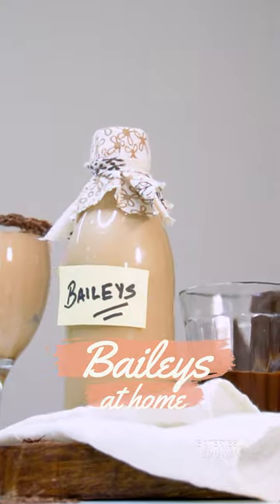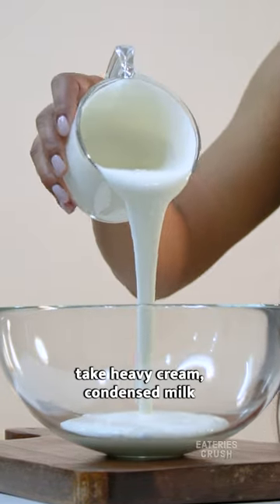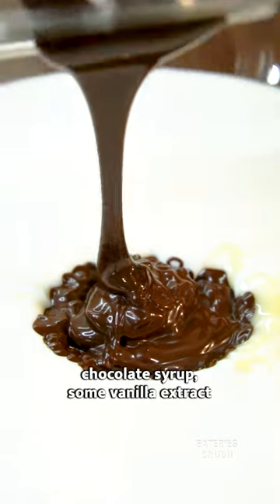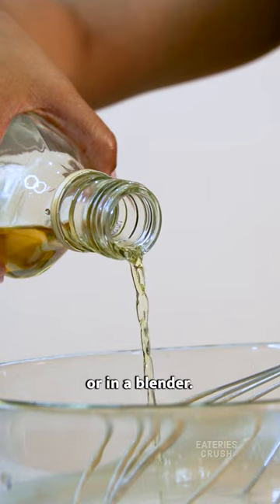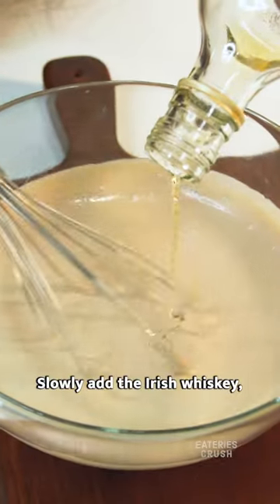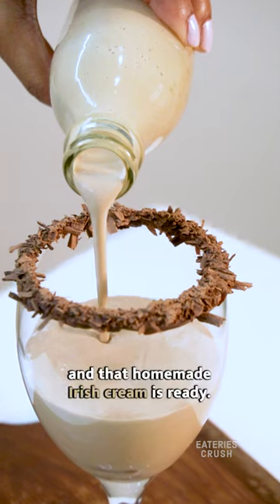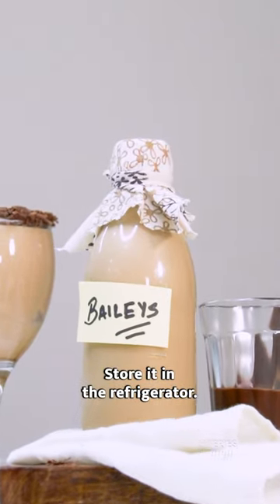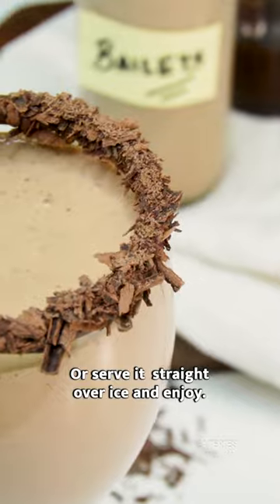Bailey's Homemade, irishcream | Eateries Crush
🌟 Can't believe that quick we can make Bailey's at home 🌟

🍫Measurements:-
• 1 cup cold heavy cream
• 3/4 cup condensed milk
• 3 Tbsp or more chocolate syrup
• 1/2 tsp vanilla extract
• 30 ml espresso shot
• 400 ml Irish whiskey

🍫Steps:-
• In a bowl(or in a slow blender) mix heavy cream, condensed milk, chocolate syrup, vanilla extract, & a shot of coffee,
• Add whiskey slowly in the mixture while giving the mixture a gentle stir, only mix until the mixture is combined (DO NOT OVER MIX).

🍫Homemade Bailey's is ready to serve, you can store it in a bottle & freeze upto 1 month & enjoy. 😍